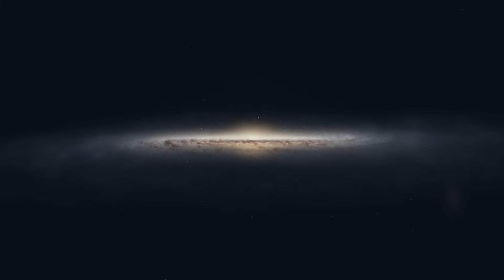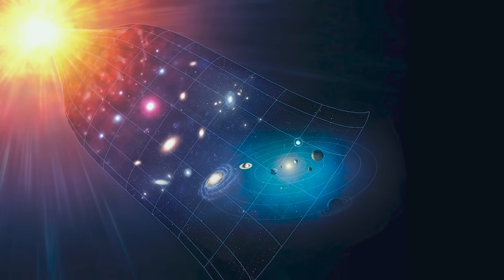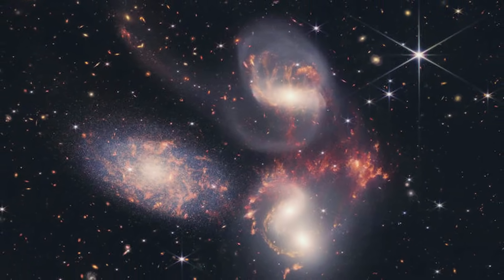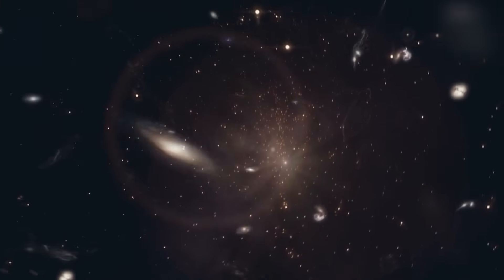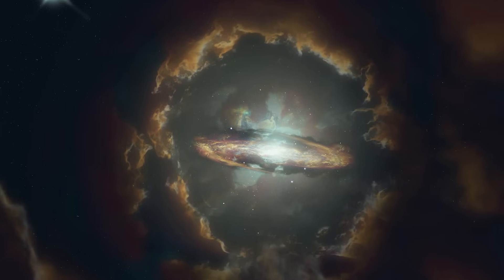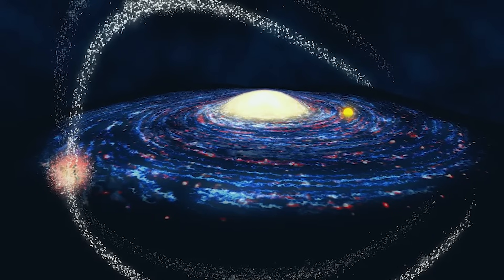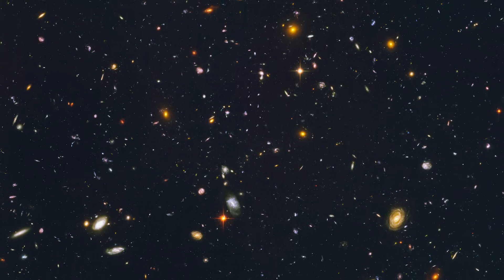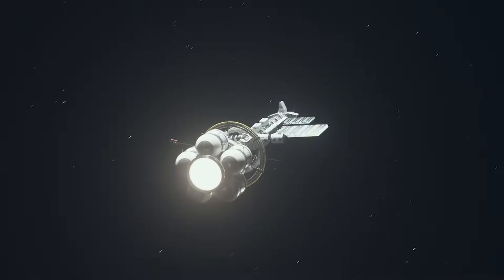James Webb Telescope SHATTERS Expectations With Milkyway Parallel Galaxies Discovery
Dive deep into the cosmos with our latest exploration of ancient galaxies! Discover the game-changing observations from the James Webb Space Telescope, unravel the mysteries of the universe's formative years, and learn about the intricate designs of early galaxies. Join our astral adventure and get insights that challenge long-held notions. Perfect for space enthusiasts and curious minds alike! If you're eager to know more about our Milky Way's ancient cosmic cousins, this video is for you.